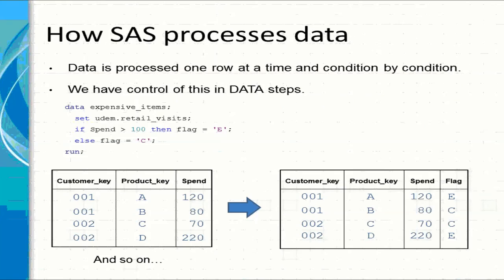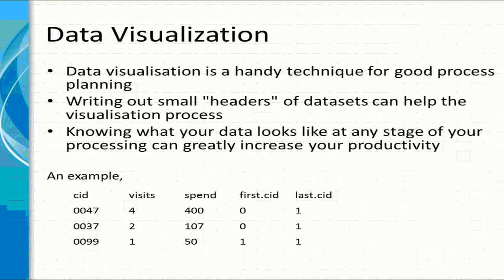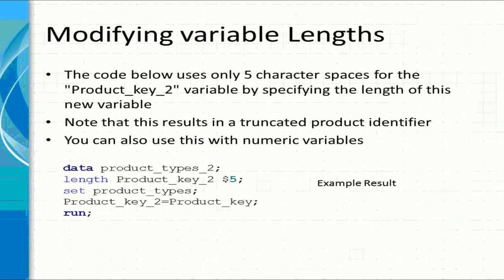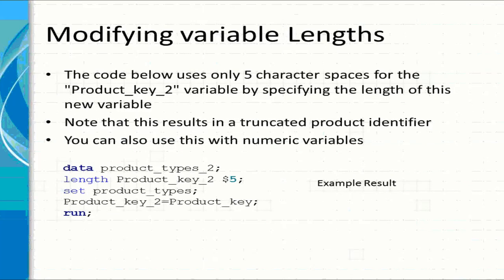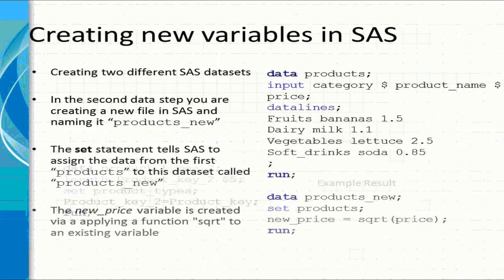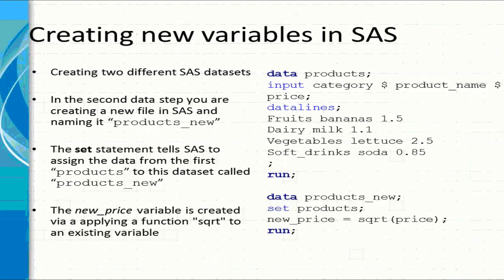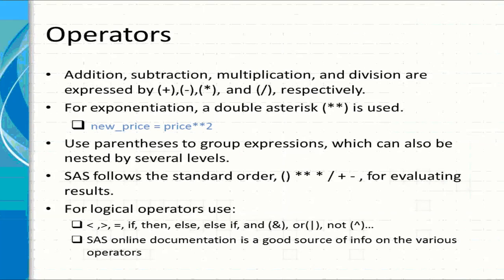205 Working with your data 1